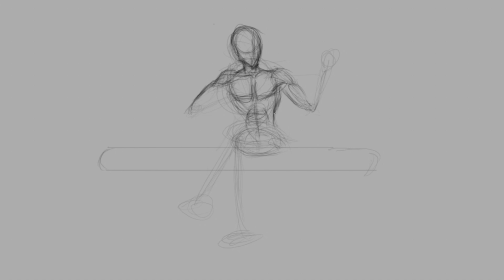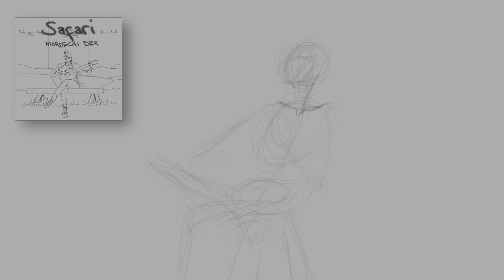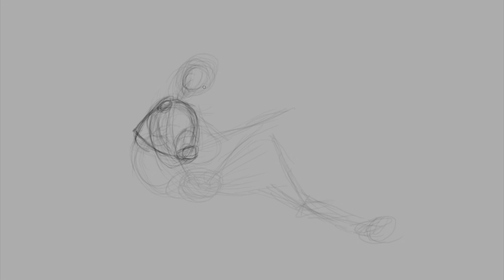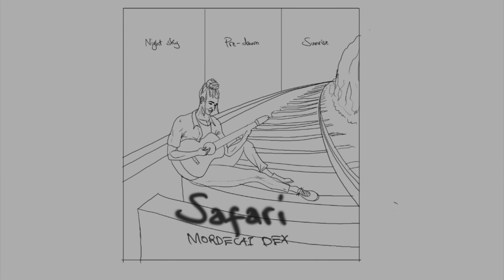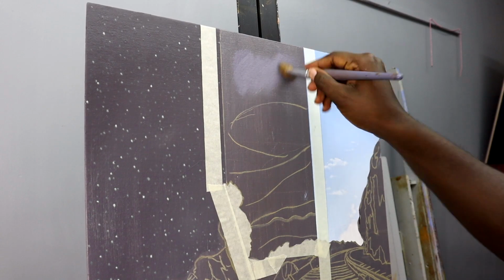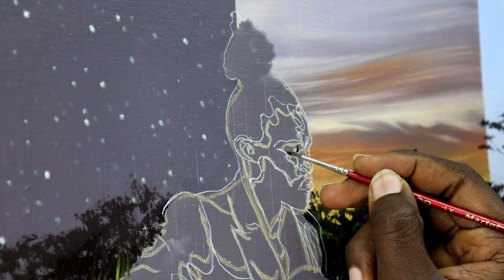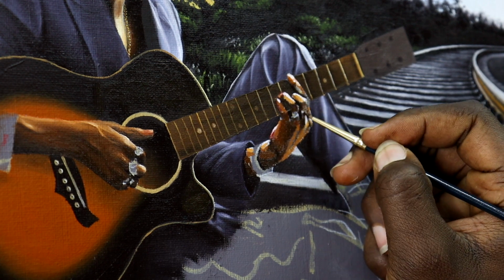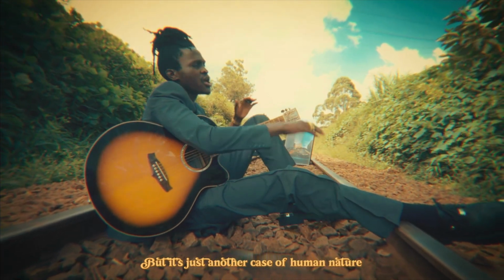SAFARI: How I Painted Mordecai's Album Cover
From sketching to shooting, painting and designing, I narrate my entire process of creating the album cover to "SAFARI", @mordecai_dex's debut EP. This will always be one of my most cherished collaborations given the creative journey (safari, lol) we've both been on since we first met as schoolmates in 2010. Mordecai and @HarttheBandOfficial's rise to stardom has continually inspired my progress so naturally I was extremely honoured to feature in his musical path in the only way I'm good at. I hope you'll enjoy the documentary, and please check out Mordecai's album on all music platforms.

My name is Clavers Odhiambo, a Kenyan fine artist specialising in oil painting since 2014. On often large canvases I create life-like paintings of an array of subjects with human figures featuring the most. Aside from clips on this channel, I share full tutorials where I describe every step of my process, useful tools and techniques and all the delicate work that goes into creating realistic art.

Intro: (0:00)
Sketch 1: (01:04)
Sketch 2: (07:39)
Sketch 3: (14:23)
Photoshoot: (21:51)
Painting: (23:24)
Cover Design: (44:28)
Client Reaction: (46:50)
Something Really Cool: (47:54)